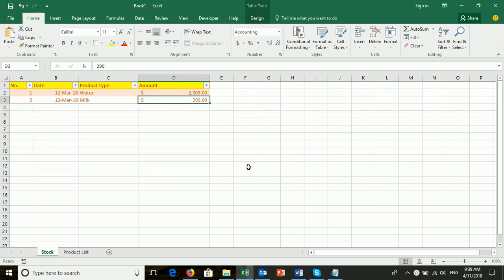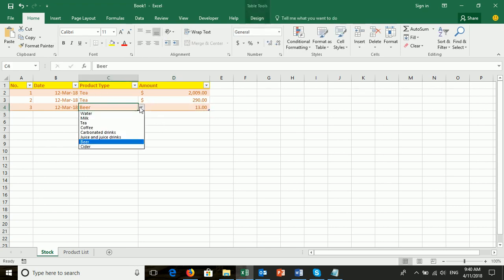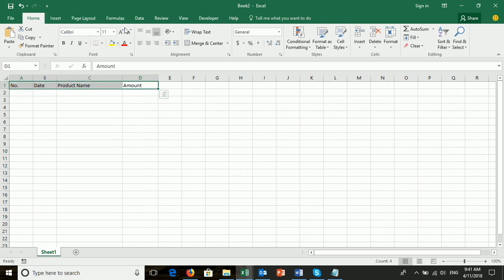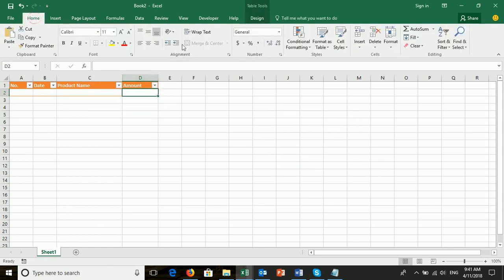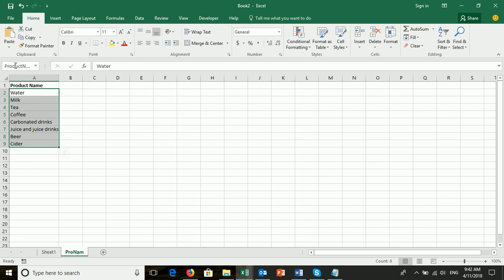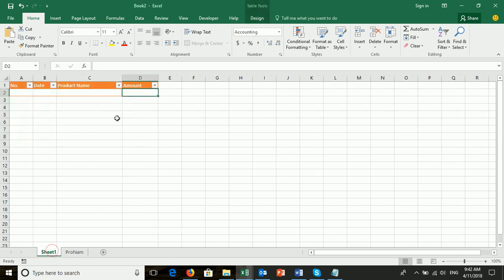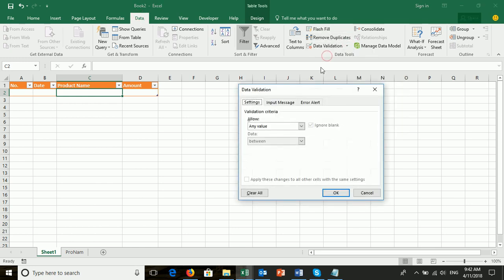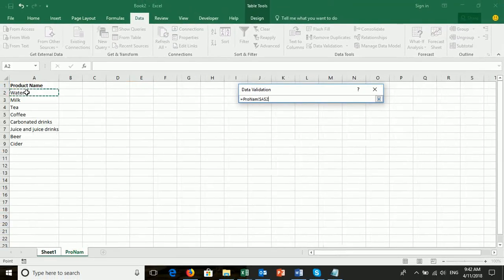How to Create a Dynamic Dropdown List in Excel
In this video, I will show you how to create a dynamic dropdown list in excel. So you change click and select the item in the list.